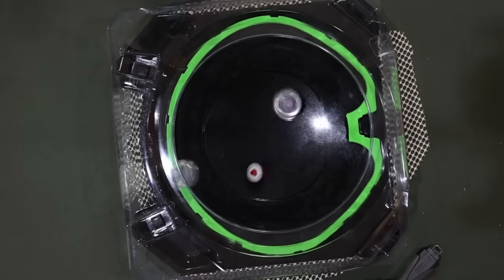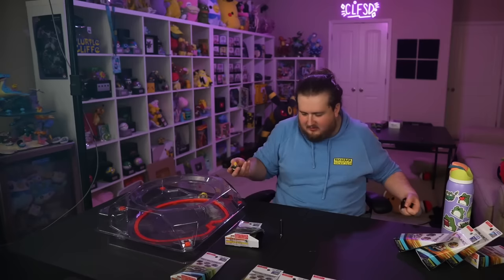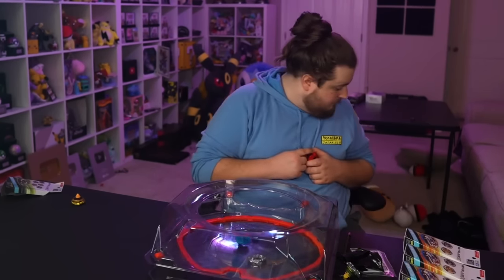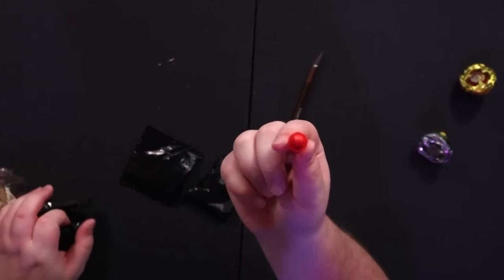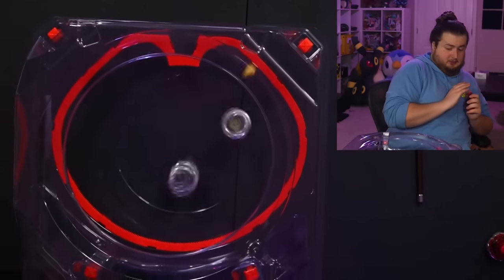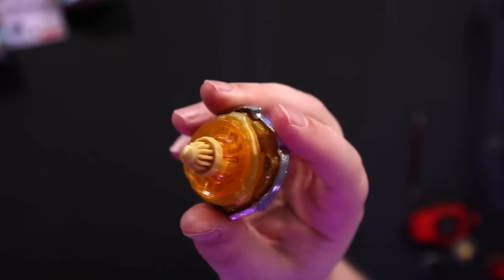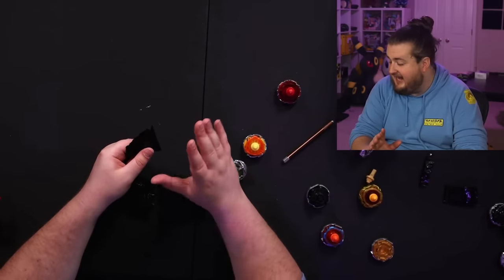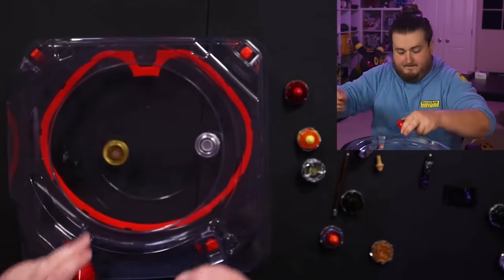I Opened 10 Beyblade RANDOM Booster Packs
click like for more top down camera

📱Link for IOS users to enter Raid Shadow Legends codes ▶

Be quick as these codes are only available for a limited time!

OPENING MORE STUFF SOON!

edited by: @gdubsmp4